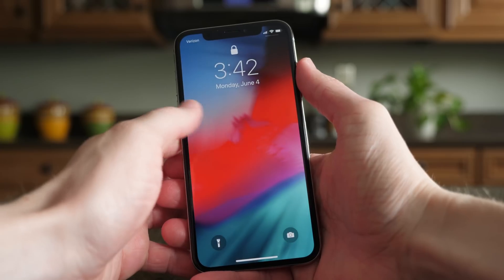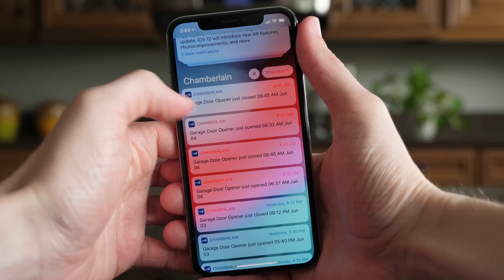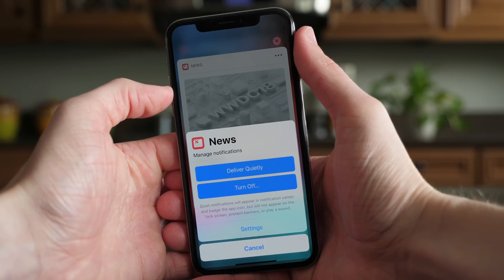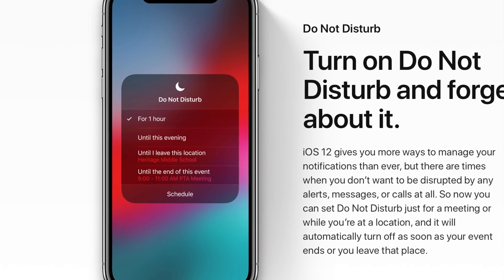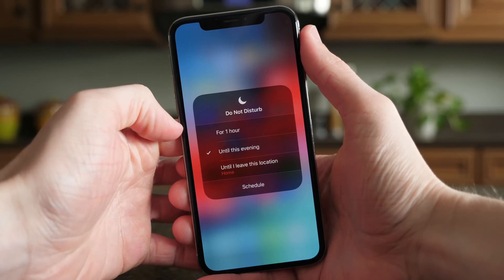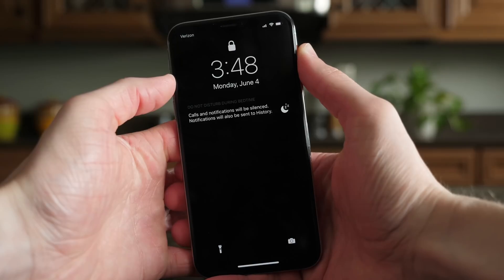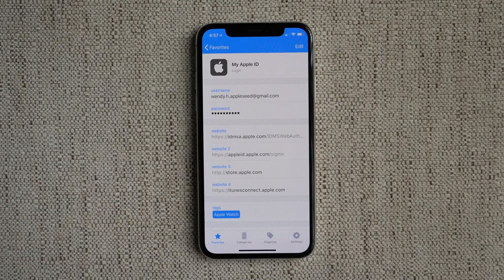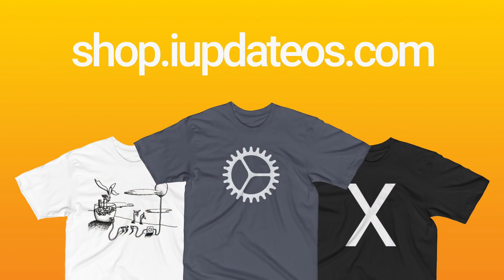iOS 12: Grouped Notifications & Do Not Disturb Features!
Apple unveiled iOS 12 at WWDC 2018 and completely revamped the notification system; notifications are now grouped and much easier to sort through. Apple also introduced better Do Not Disturb controls that allow you to manage incoming notifications more easily.